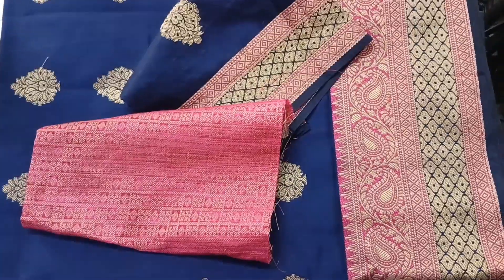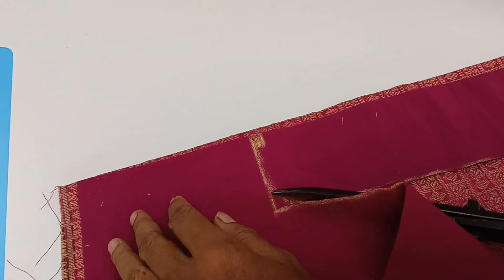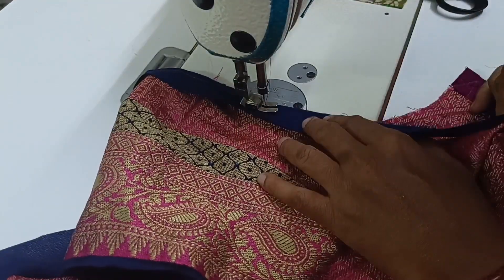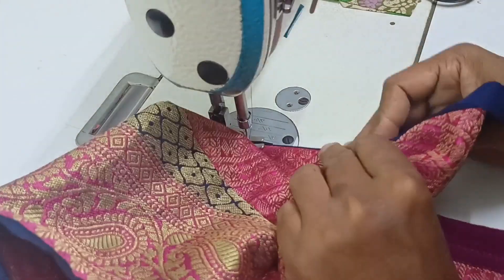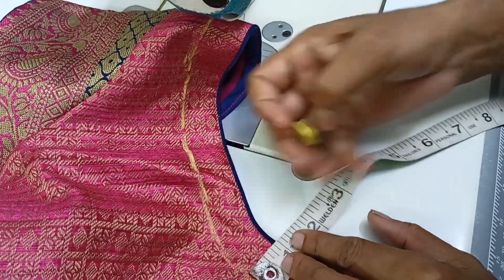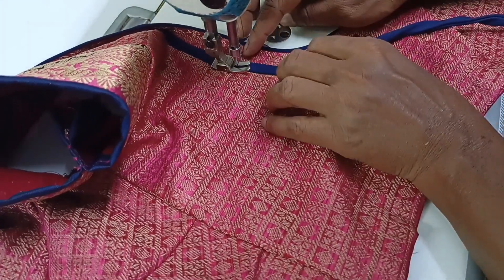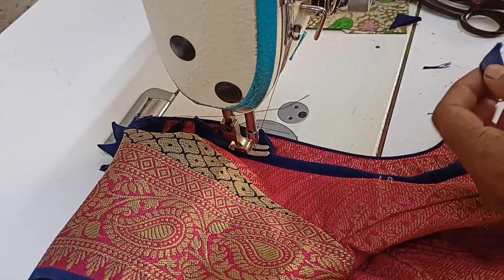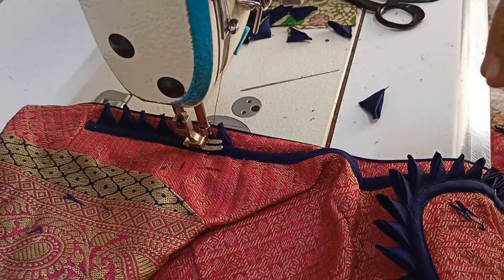500 ரூபாய்யில் தைத்து முடித்த பிளவுஸ்க்கு டிசைன் ரொம்ப ஈசியாக பண்ணலாம் ❤️☺️ | Dindigul Tailor